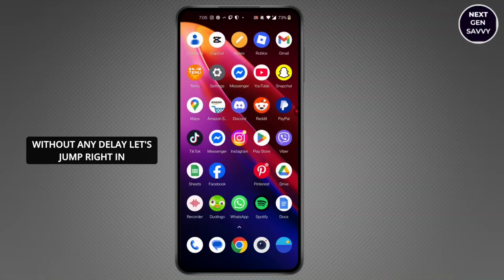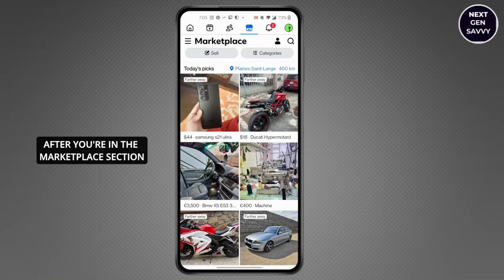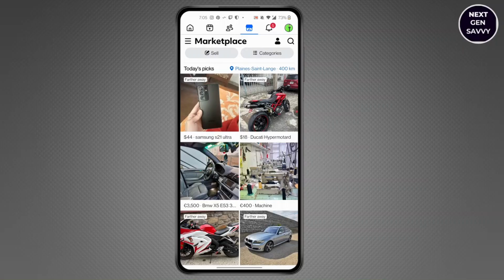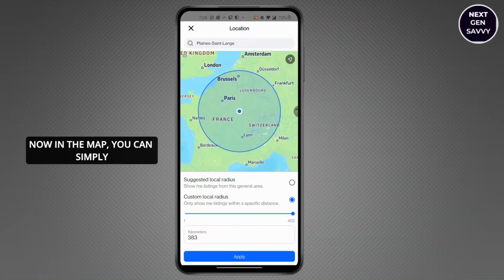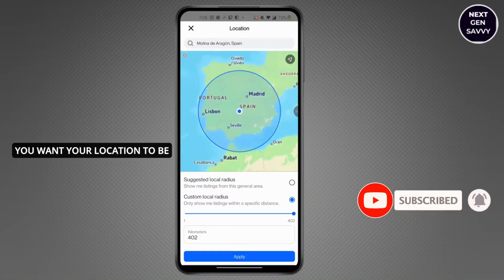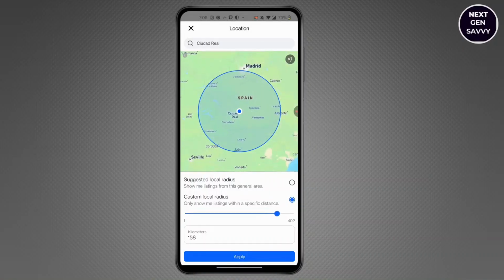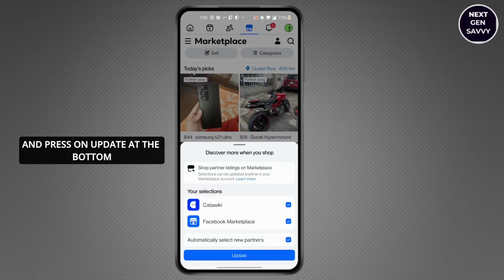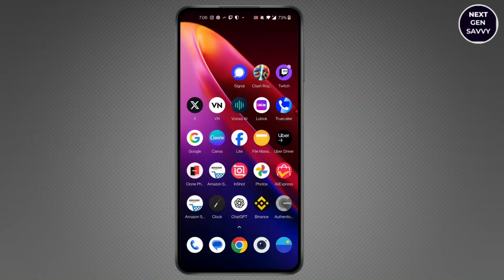How to Change Location in Facebook Marketplace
Title: How to Change Location in Facebook Marketplace

Want to browse items near you or in a different area quickly? This video will guide you through the steps on how to change your location in Facebook Marketplace easily. Whether you're asking, "How do I change my Marketplace location?" or need help navigating the app, this tutorial has you covered. Learn the quick steps to update your location and find the listings that matter most. Watch now to see how you can change your Facebook Marketplace location in just a few seconds!